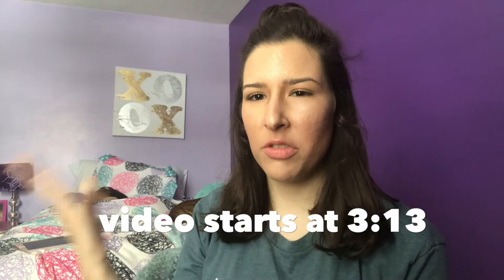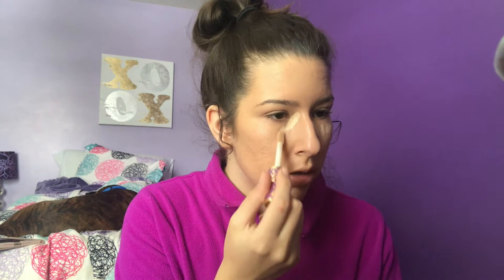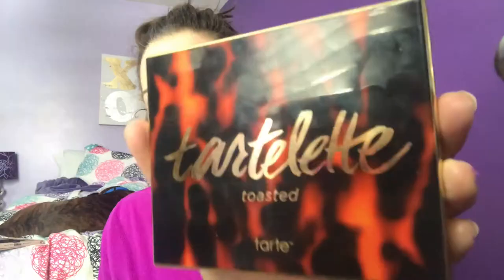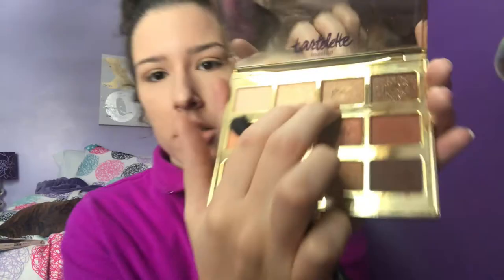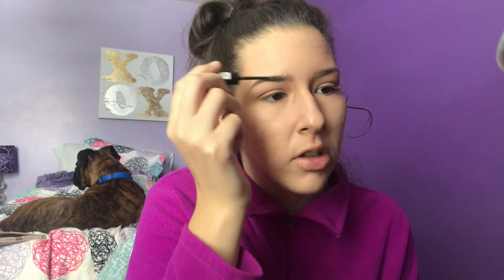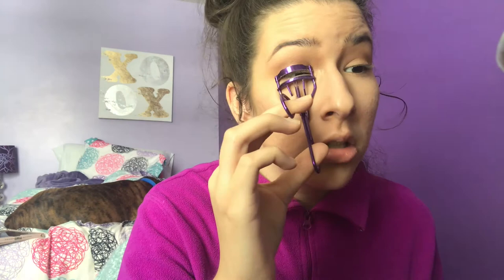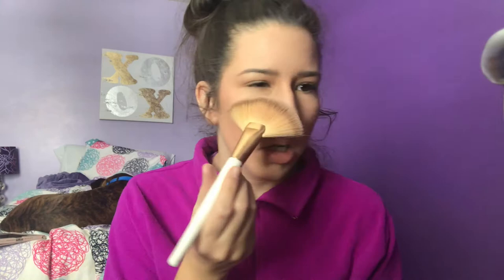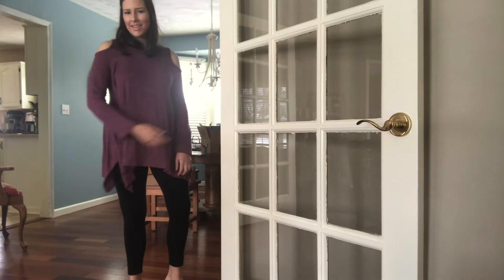Get The Look |Vlogger Edition! EP #1 |Keren Swanson "KKANDBABYJ" |Natural Makeup, Hair, 2 outfits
I’m so excited to start this new series! This is my get the look vloggerediton series! I need a better name for it… so if you have one please let me know your ideas down bellow! also please let me know who’s look I should recreate next and please subscribe before you go if you haven’t already!
XOXO Katie

MAKEUP DETAILS!!! ♡↡
WET N WILD DEWEY PRIMER
COVERGIRL VITALIST FOUDNAITON
TARTE COSMETICS SHAPETAPE
MAYBELINE FIT ME LOOSE POWDER
TARTE COSMETICS TARTELETTE TOASTED PALETTE
TARTE COSMETICS PARKAVE PRINCESS BRONZER
TARTE COSMETICS AMAZONIAN CLAY “CONCEPT” BLUSH
WET N WILD HIGHLIGHT “PRECIOUS PETALS”
CLIQNUE LASH FULL BLOOM MASCARA FLUTTER TO FULL
BITE BEAUTY LIPSTICK “SUGARCANE”

OUTFIT DEATILS! ♡↡
OUTFIT 1! ♡
TOP: KKANDBABYJ MERCH
LEGGINGS: OLDNAVY

OUTFIT 2! ♡
TOP: MARSHALLS
LEGGINGS: OLD NAVY

DIDN’T WEAR SHOES FOR EITHER BUT PROBABLY WOULD PAIR WITH MOCCASINS, UGGS, OR CONVERSE/SNEAKERS LIKE KEREN WOULD!